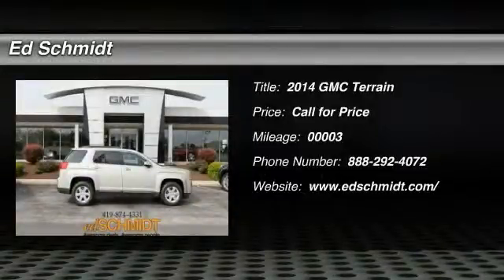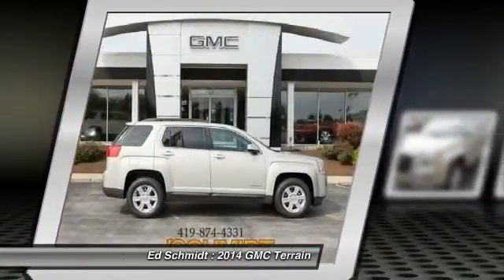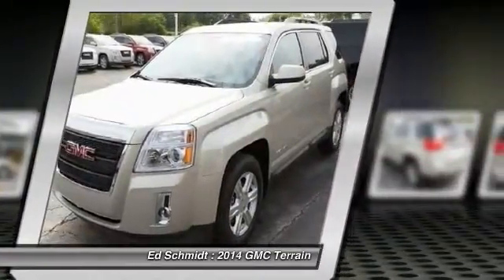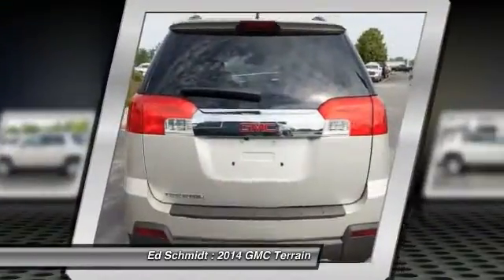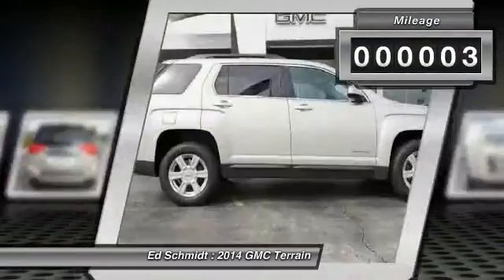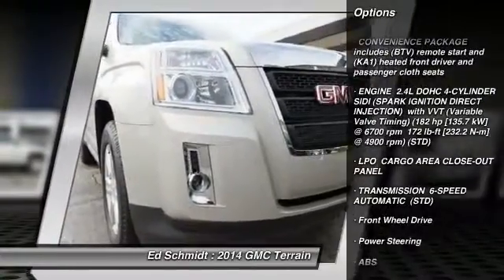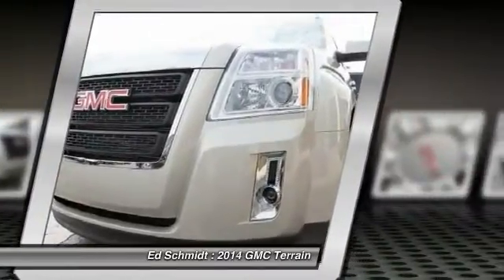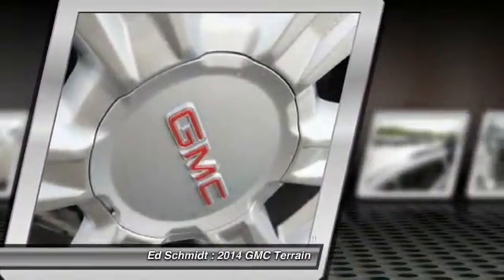2014 GMC Terrain Perrysburg, Toledo, Maumee, Oregon P14-0442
2014 GMC Terrain SLE-2

Ed Schmidt
26875 Dixie Highway

HEATED PREMIUM CLOTH BUCKET SEATS * CONVENIENCE PACKAGE * BLUETOOTH FOR PHONE * REMOTE VEHICLE START * REAR VISION CAMERA * AUTOMATIC AIR CONDITIONING * MULTI FLEX SLIDING REAR SEAT * 8 WAY POWER DRIVERS SEAT * 7 INCH COLOR TOUCHSCREEN RADIO WITH INTELLILINK * PIONEER AUDIO SYSTEM * 2.4 LITER 4 CYLINDER ENGINE * 6 SPEED AUTOMATIC TRANSMISSION * 17 INCH PAINTED WHEELS * CALL TODAY!